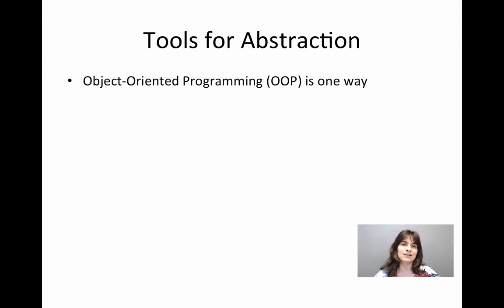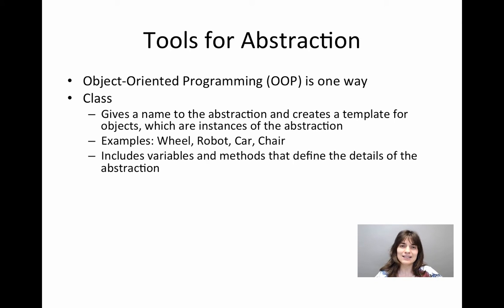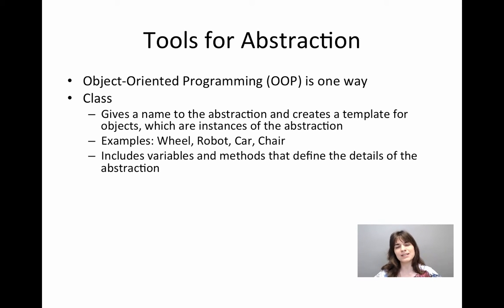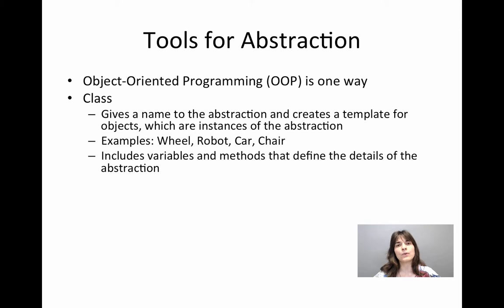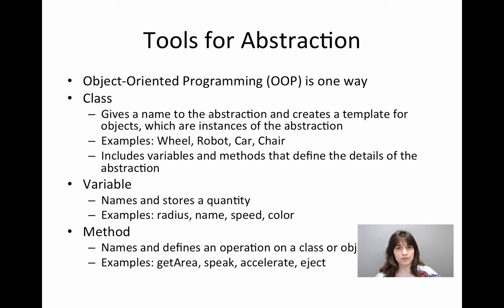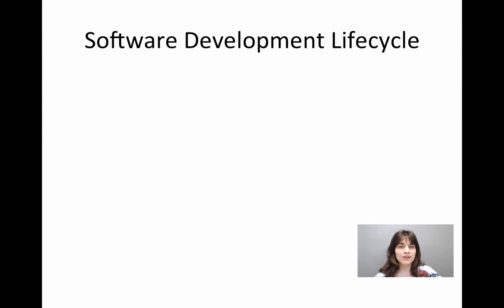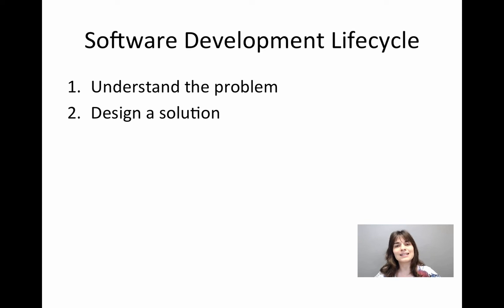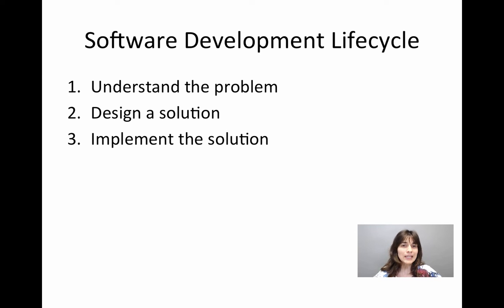The Software Lifecycle